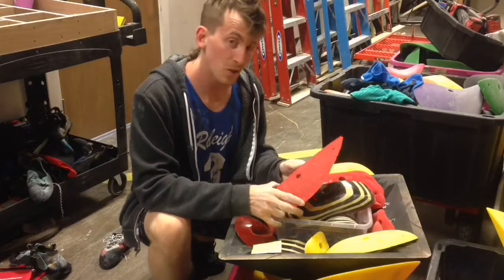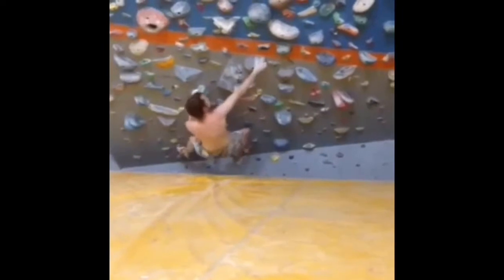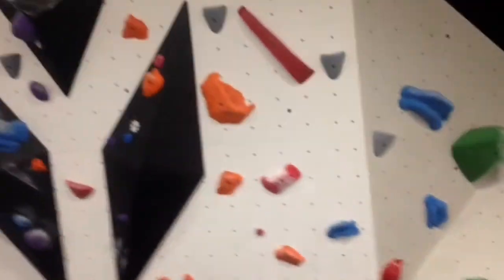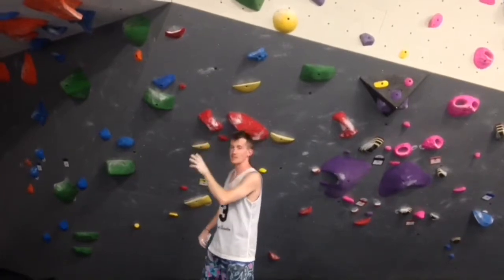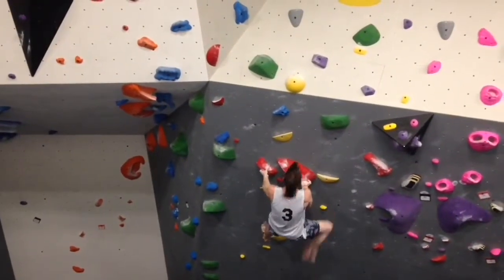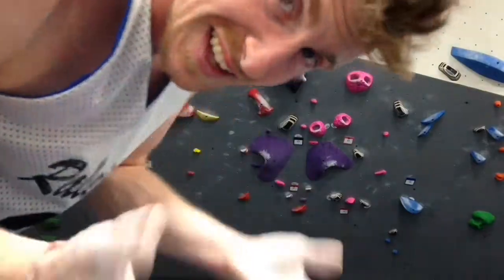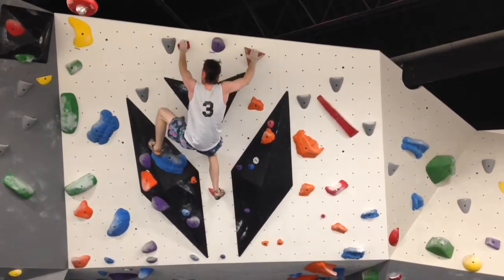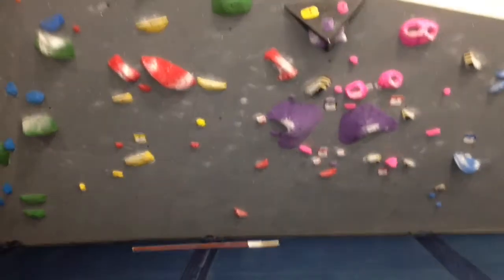The Superproj Volume 1: Setting It, Trying It, Grading It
I wanted something hard to work on at the gym, so I set myself a project.

3 sessions later and there're still a couple moves I can't do in isolation.

Kyle thinks it's hard too.

I know it's probably V4 in your gym, but I'm psyched on it. As a matter of fact, you should come flash it and downgrade it to V10, thereby establishing your dominance and conveying your ultra alpha-ness...